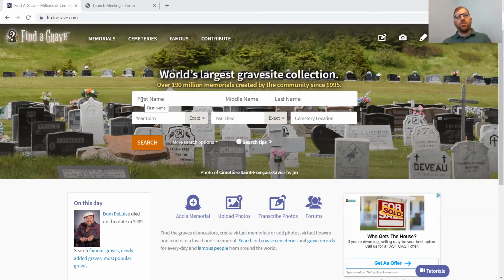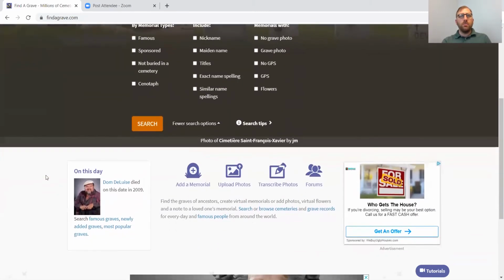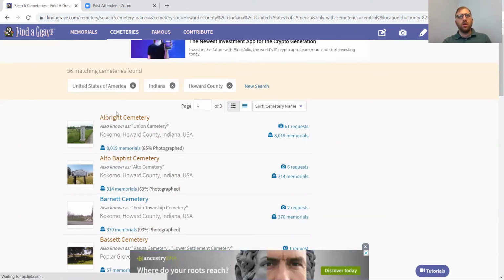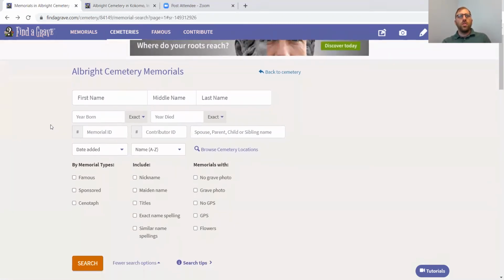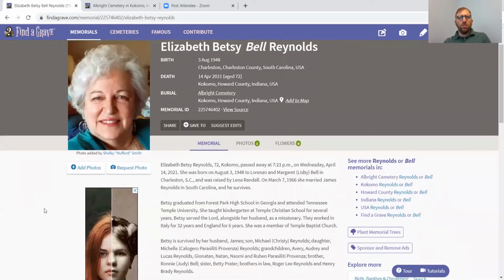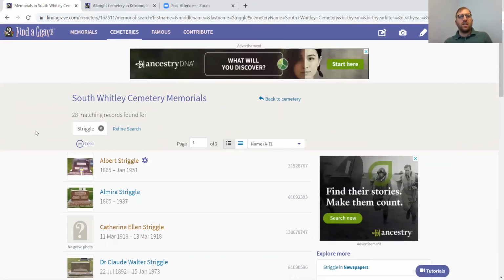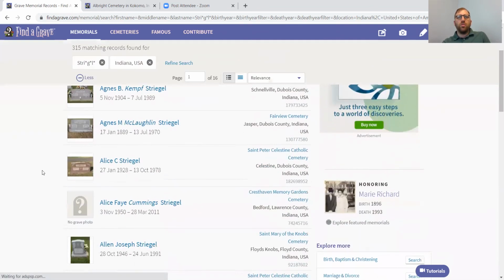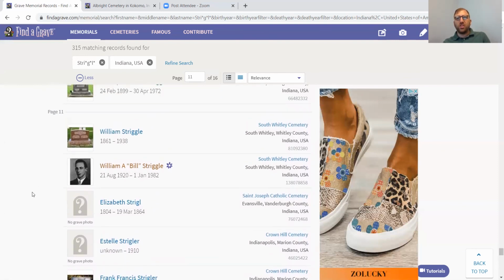Find a Grave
In this virtual event, KHCPL Adult Reference Librarian, Matthew Behnke, will provide a demonstration of how to conduct genealogical research with website, Find-a-grave.